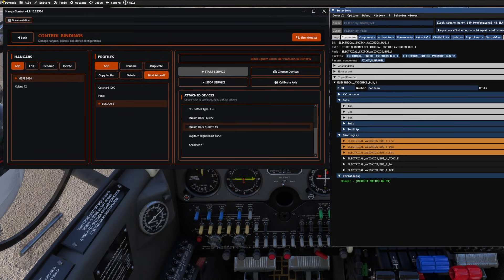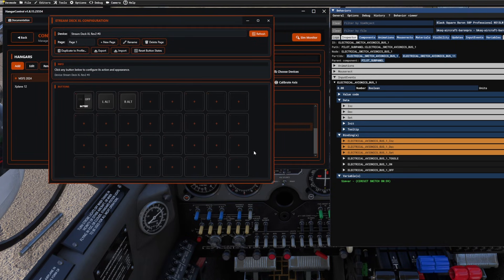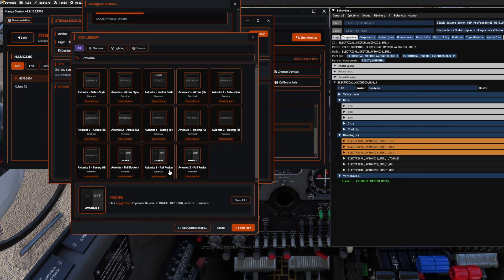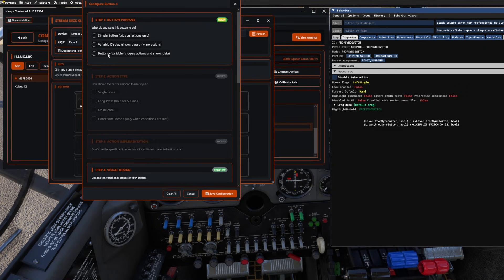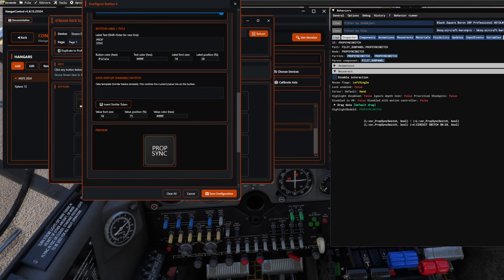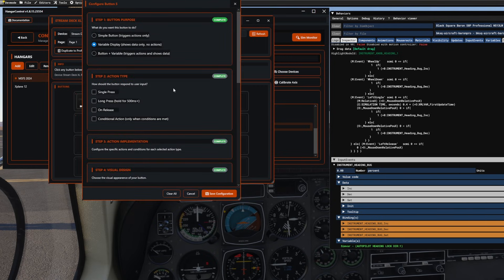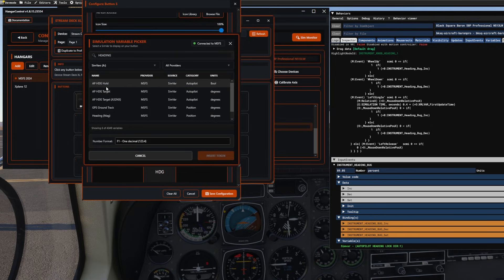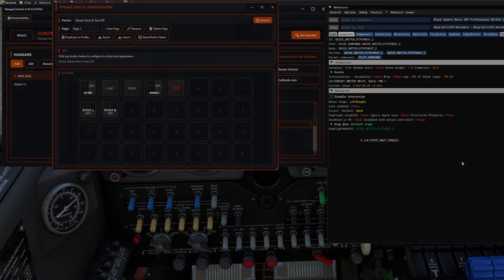Microsoft Flight Simulator 2024 | Control Bindings Tips & Tricks (Better Setup, Better Flying)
Control bindings in Microsoft Flight Simulator 2024 can make or break your flying experience. In this video, we’re going over practical tips, tricks, and best practices for setting up your controls the right way — whether you’re flying GA, airliners, or anything in between.

We’ll cover:
Avoiding common MSFS 2024 binding mistakes
Making your hardware work with you, not against you
Improving workflow, efficiency, and realism

While this video isn’t exclusive to any one tool, Hangar Control is used throughout to showcase how you can streamline bindings, manage multiple devices, and stay organized across different aircraft and simulators.

If you want more control, less frustration, and a cleaner setup in MSFS 2024, this one’s for you.

🎯 Support & Community
🔗🎯 Support & Community

🖥️ My Flight Sim Specs

🧵 RAM: 64GB DDR5 G.Skill 6000

⚡ Storage: NVMe Gen 4 M.2

🎮 GPU: RTX 4080

🕶️ VR Headset: Pimax Crystal

⏱️ Timestamps
0:00 – Intro